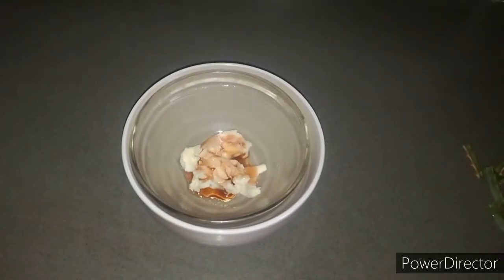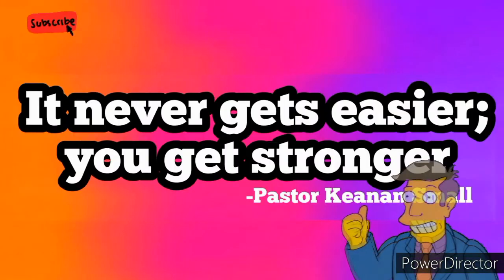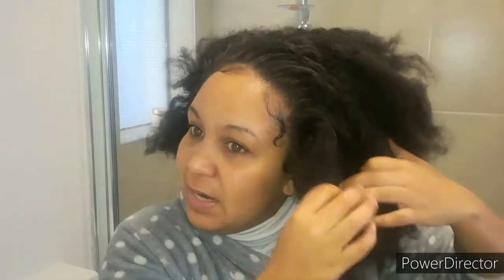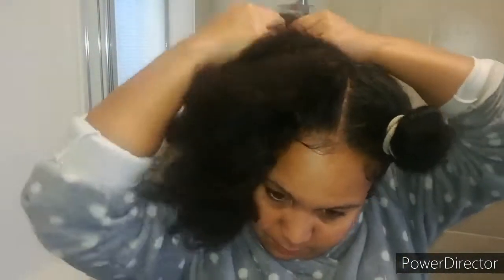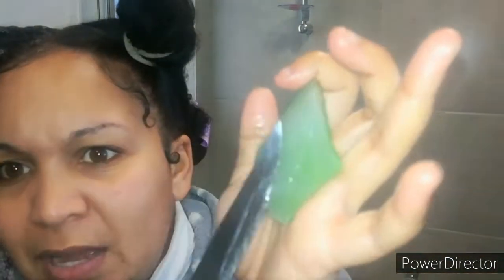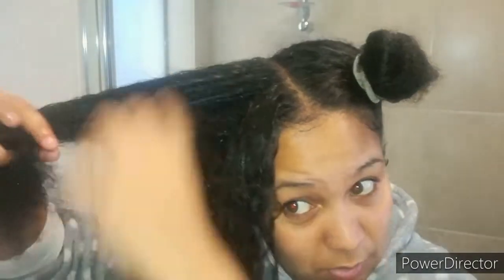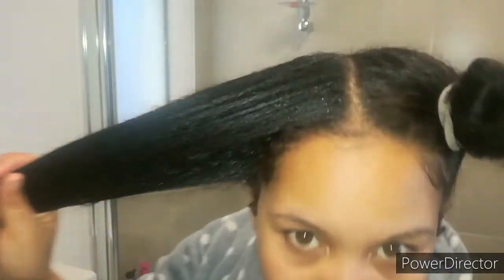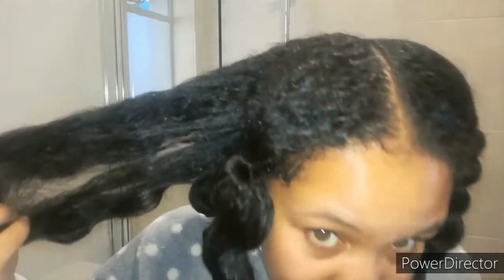NATURAL HAIR PRE-POO | ALOE VERA